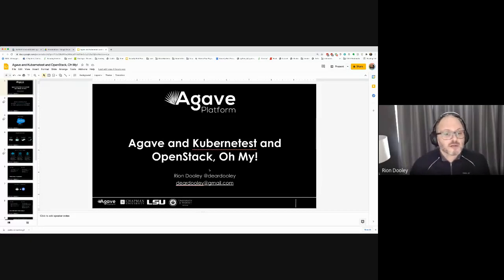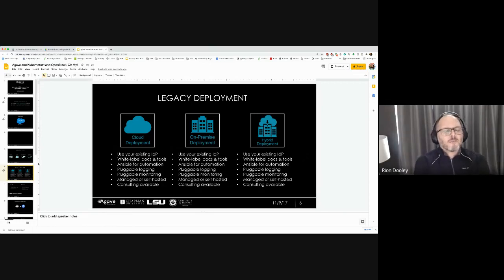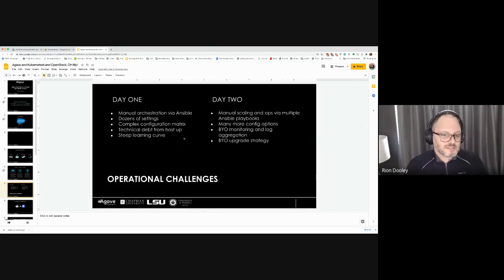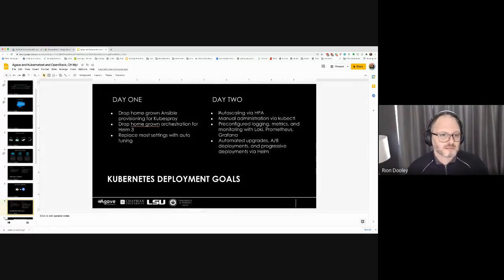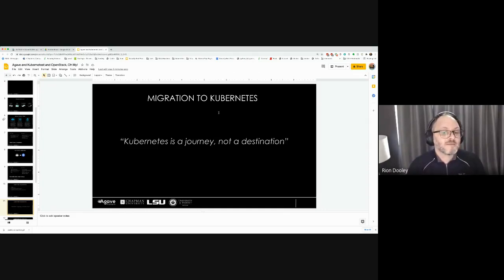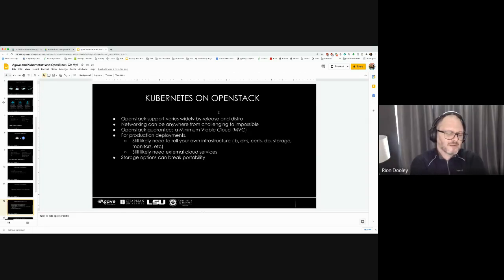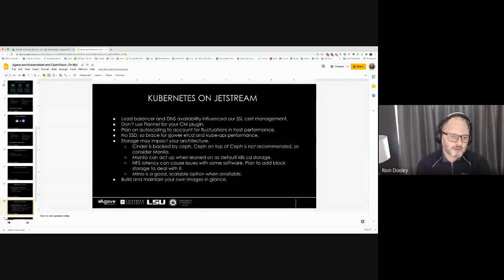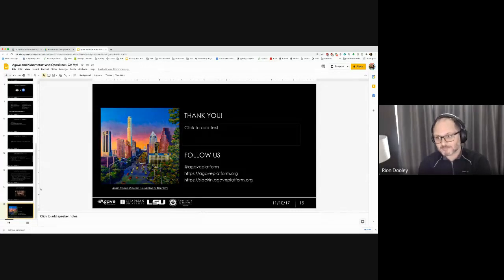Agave and Kubernetest and OpenStack, Oh My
In this lightning talk, we describe our experiences migrating an existing self-orchestrated distributed system (the Agave Platform) to Kubernetes, and some of the unique challenges of running Kubernetes on Openstack.

A "Lightning Talk" hosted by the Scientific SIG from the 2021 Project Team Gathering (PTG).

Speaker(s):
Rion Dooley